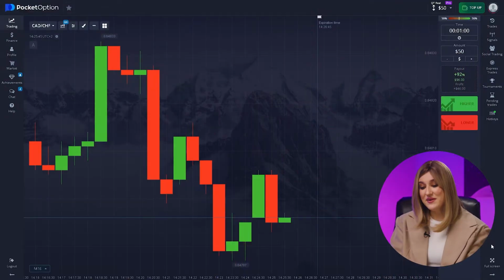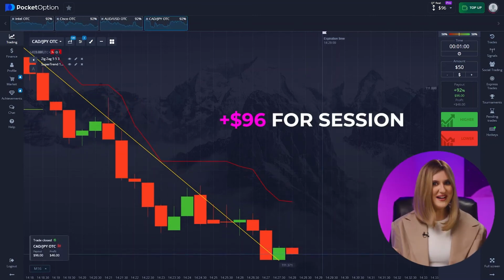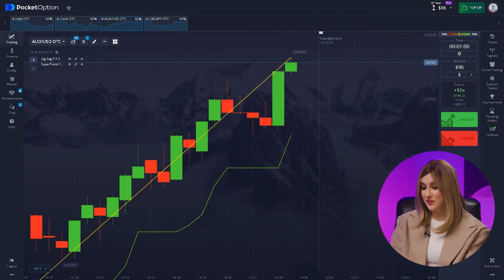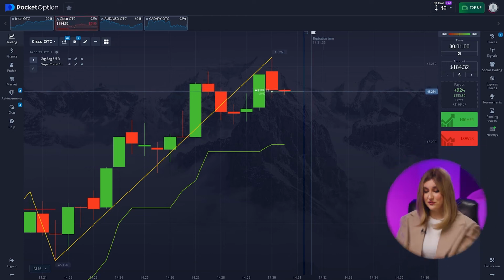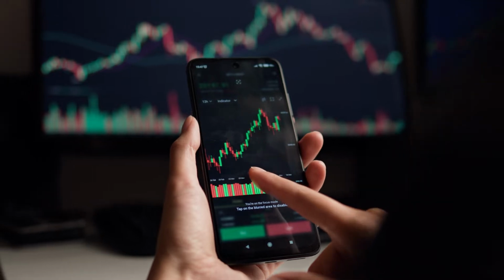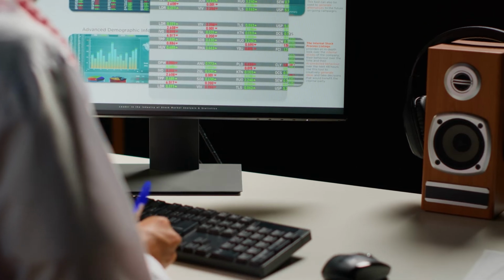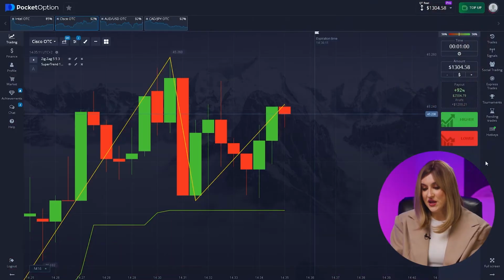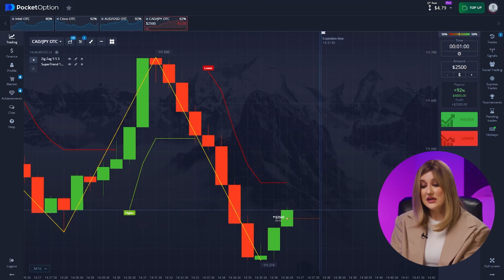How to Apply My Strategy for Beginners! Real Demonstration with Proof!